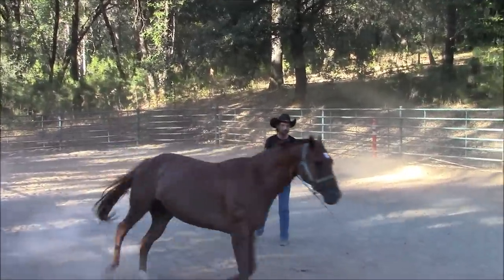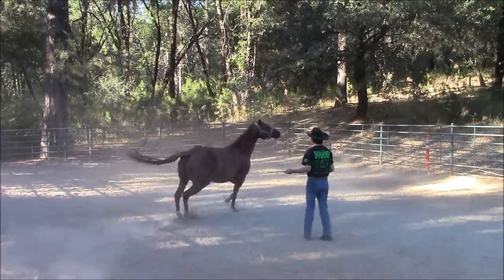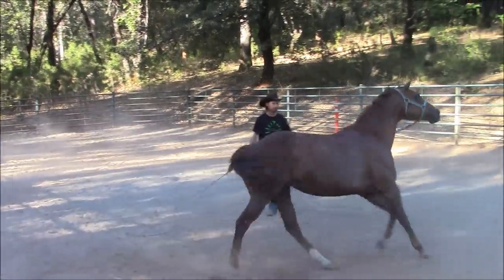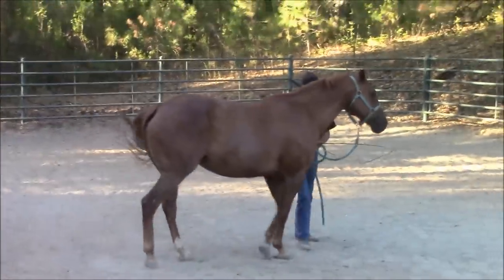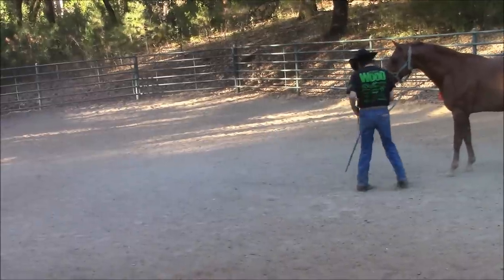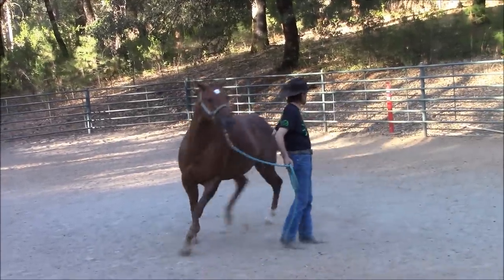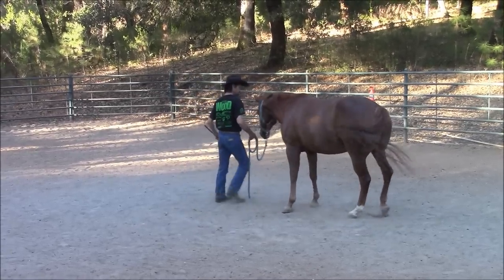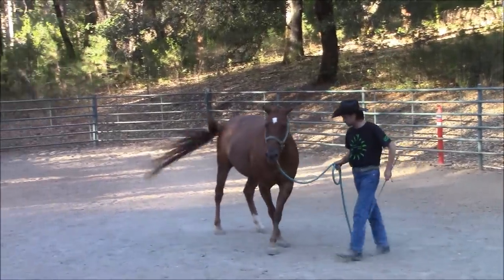Leading Manners With The Pushy Horse, Mike Hughes, Auburn California